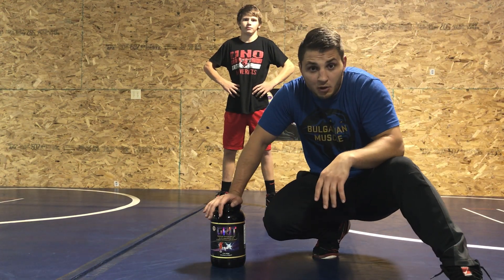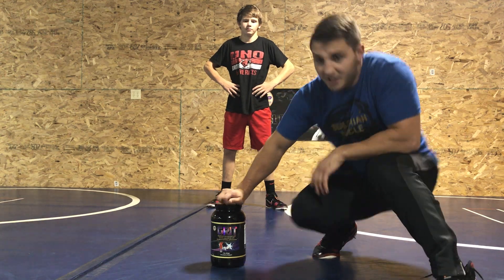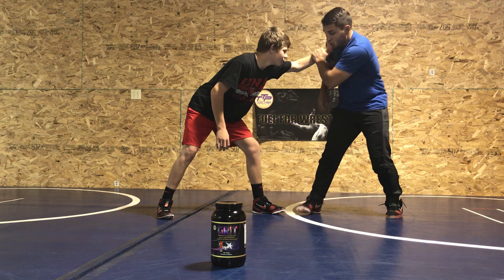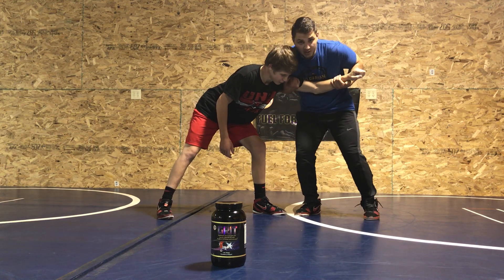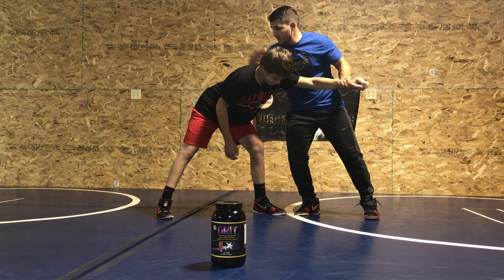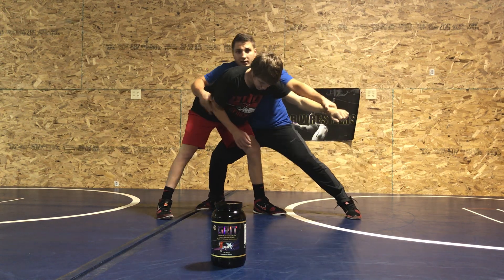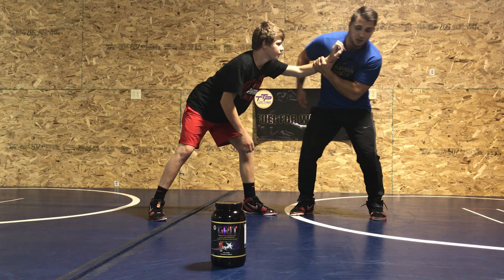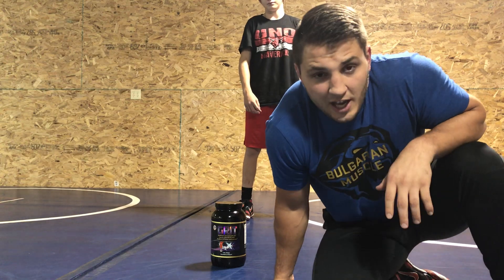The Georgi Ivanov 2-on-1 Wrestling Series - Episode 2